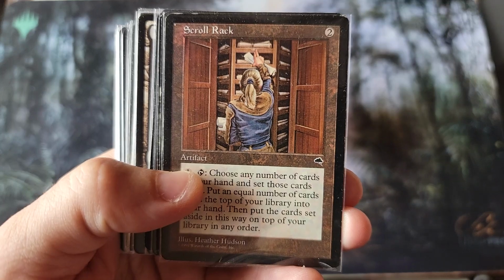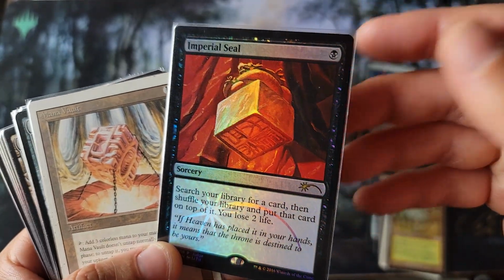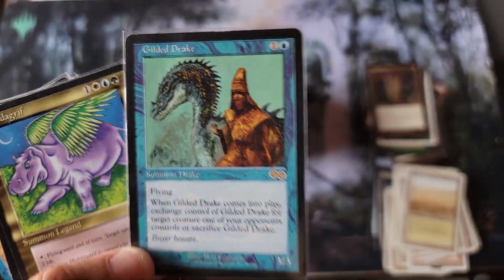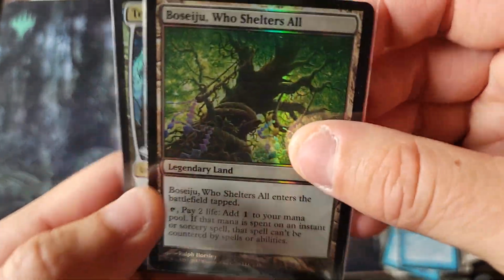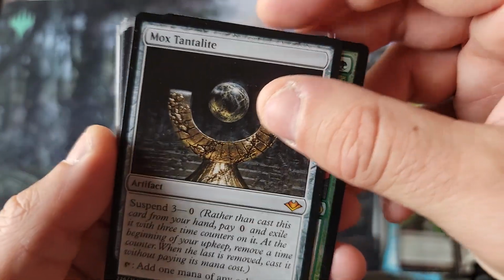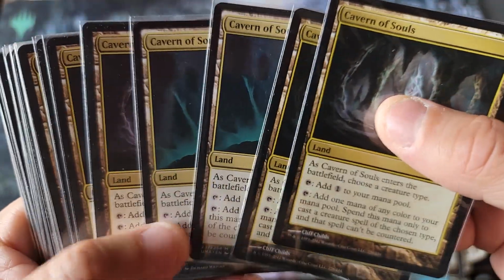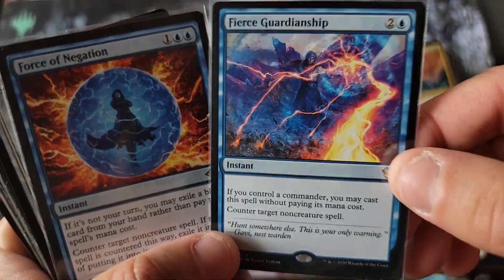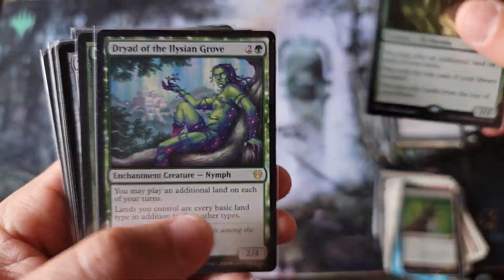Cards in a Box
~FAN MAIL~

10950-60 San Jose Blvd.

~ April 2021 Patron List ~

04/02/2021 - Friday Night Special - MTG - 2021 Challenger Bricks
04/09/2021 - Friday Night Special - Weiss - Date A Live Boxes
04/XX/2021 - Mon/Wed/Fri Night Special - MTG - Strixhaven
04/23/2021 - Friday Night Special - ???
04/30/2021 - Friday Night Special - ???

Kaldheim Set Boxes
Zendikar Set Boxes
Kaldheim 6 Deck Commander Set
Zendikar 6 Deck Commander Set

NORMAL BOXES - $82 shipped
MTG - Zendikar Rising
MTG - Ikoria